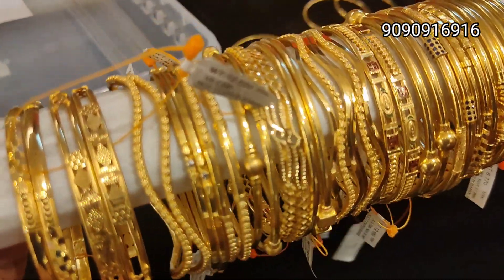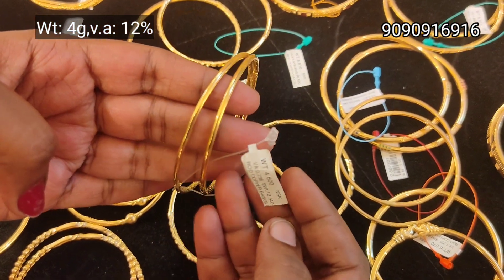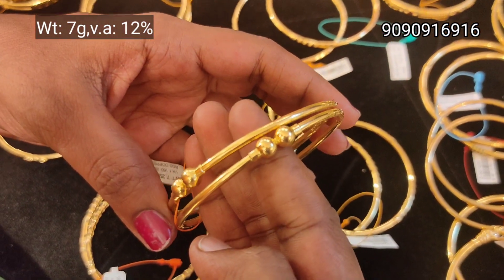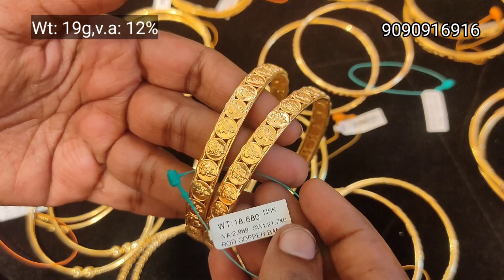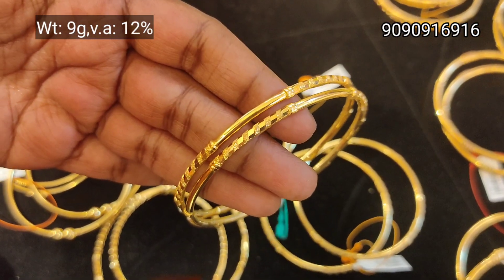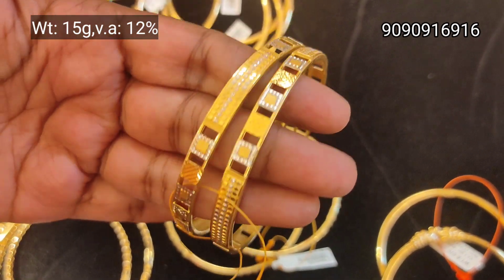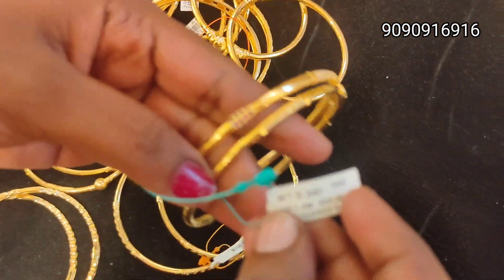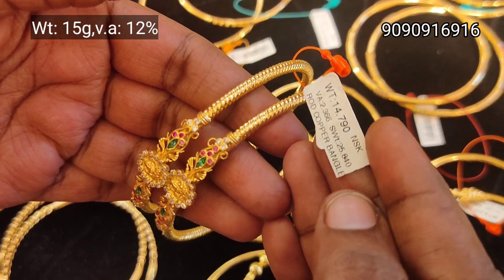2grams Lightweight Rod Bangles | Dailywear Bangles | New Fancy Designs